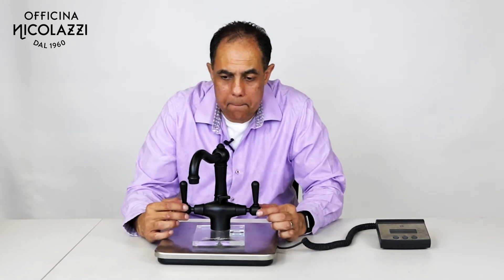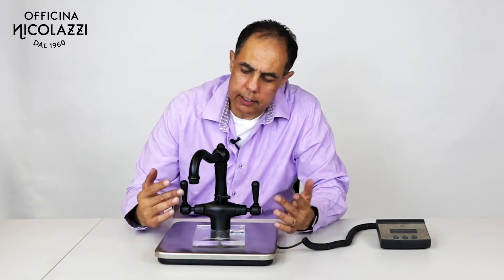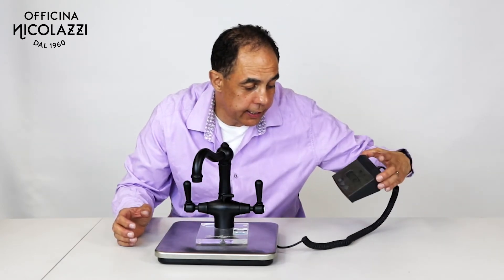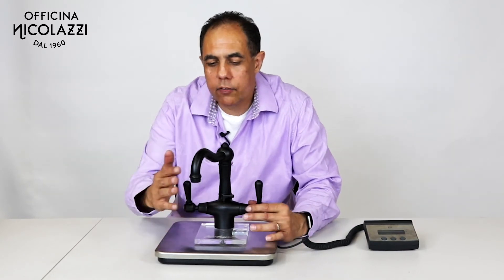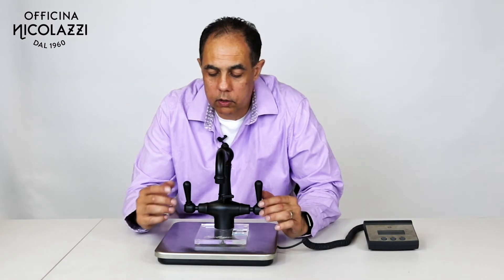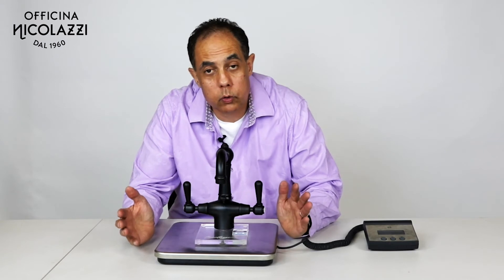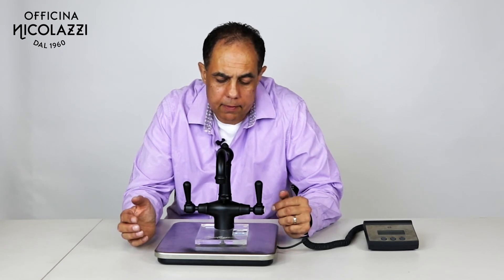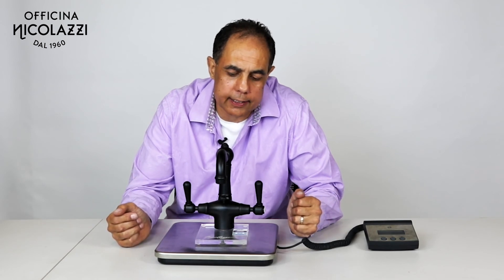Nicolazzi Z2632 Black Single Hole Basin mixer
Nicolazzi Tapware Are Hand Made In Italy